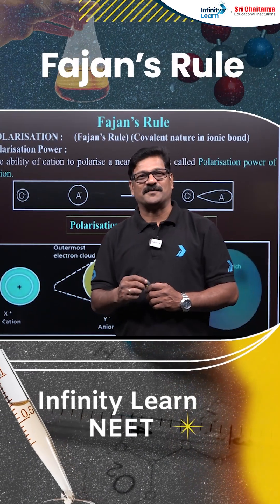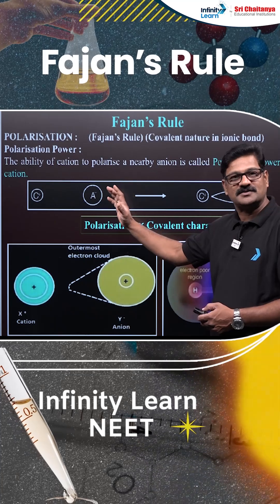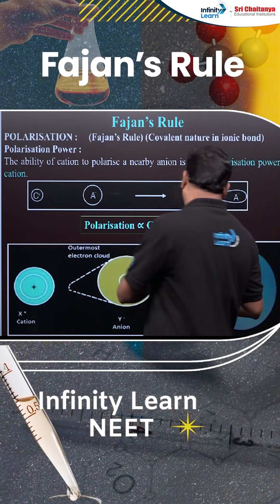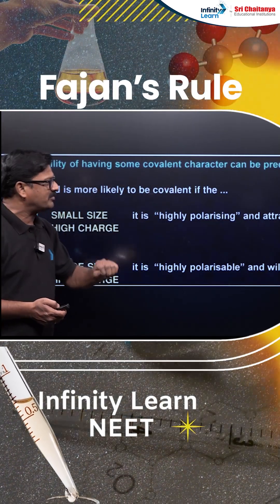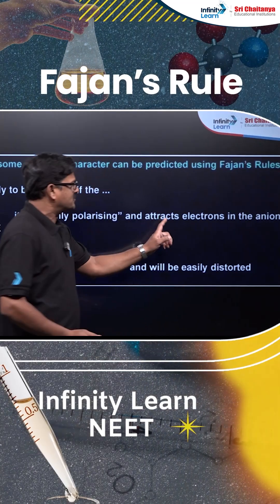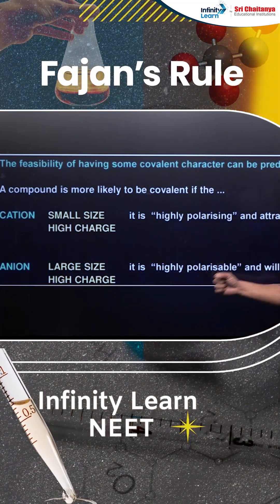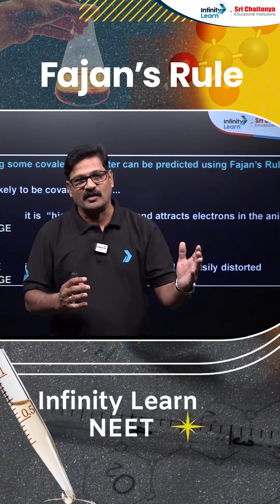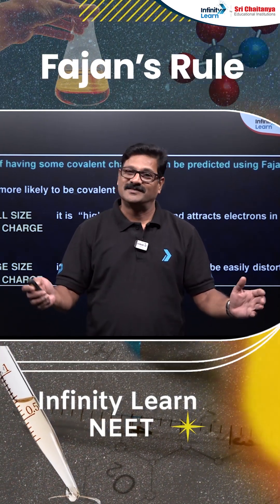Fajan's Rule Explained in 60 Seconds! | Easy Chemistry Trick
📺Check NEET Answer Key 2025 Ever wondered why some compounds are covalent even when they should be ionic?
Let’s break down Fajan’s Rule in just 60 seconds! This simple rule helps you predict the nature of chemical bonds — ionic or covalent — based on charge and size. 📚⚛️

Perfect for chemistry students, NEET aspirants, or anyone trying to ace their exams.
Watch till the end for a quick tip that makes Fajan’s Rule easy to remember!